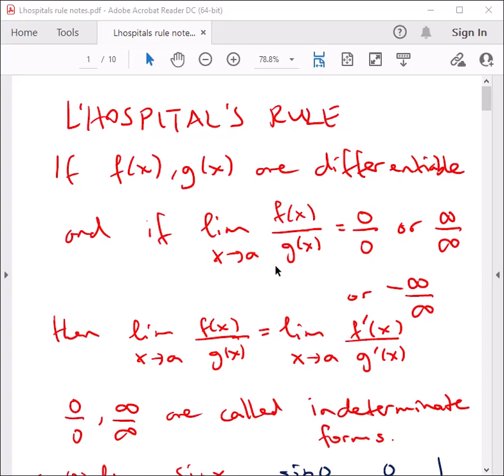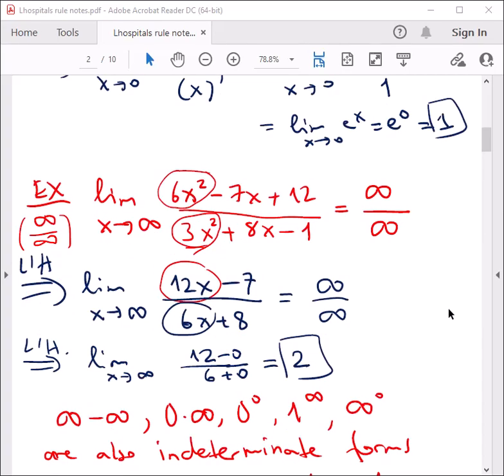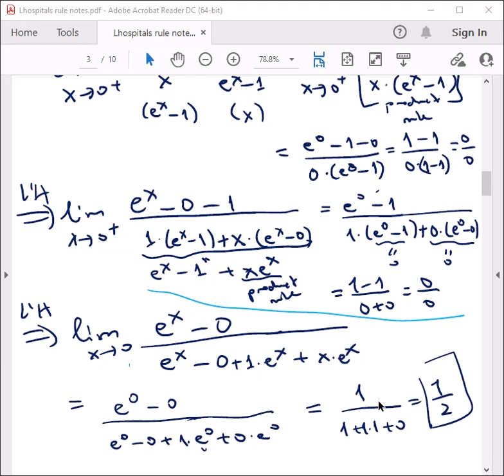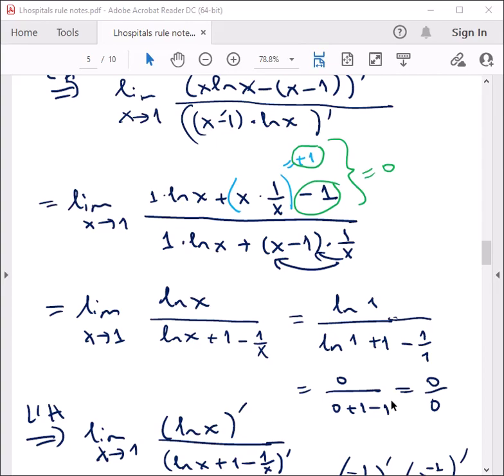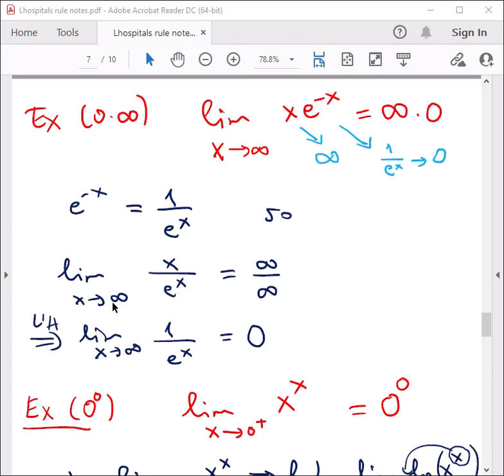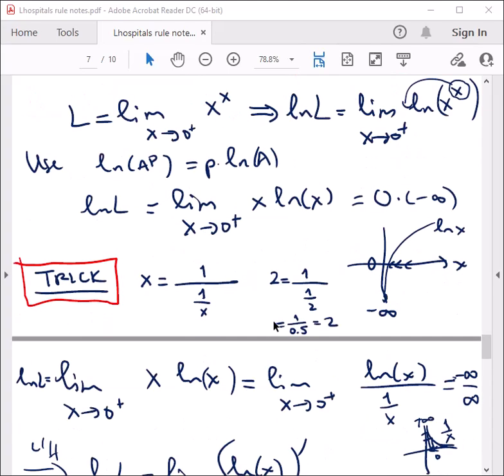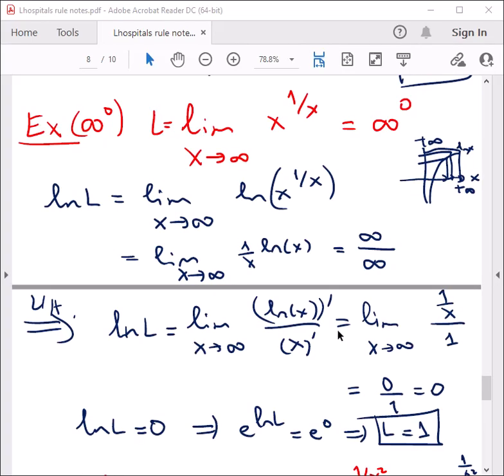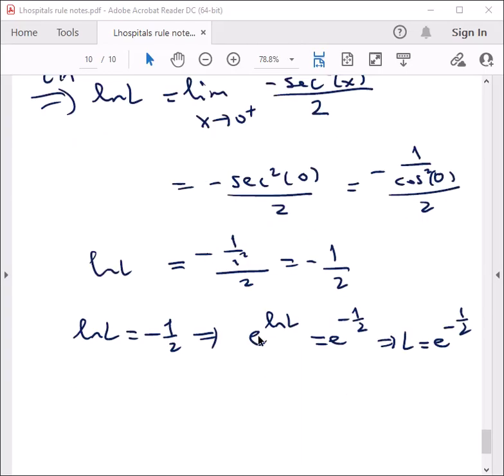LHospitals rule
Solving limit problems using LHospitals rule whenever we have 0/0 or infinity/infinity